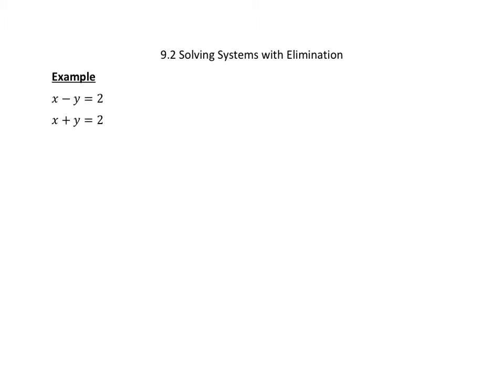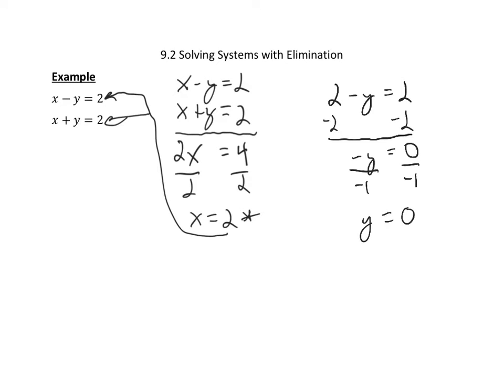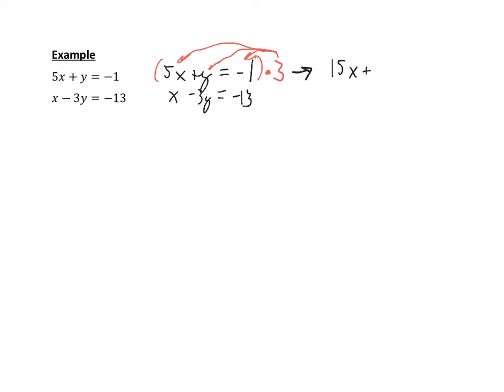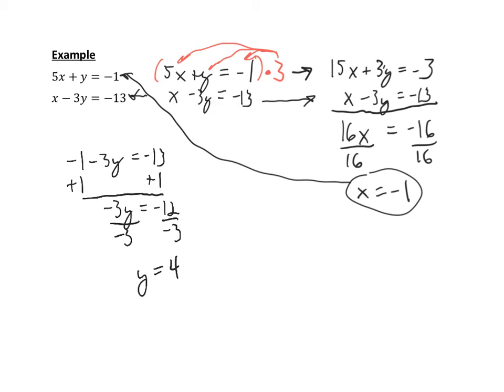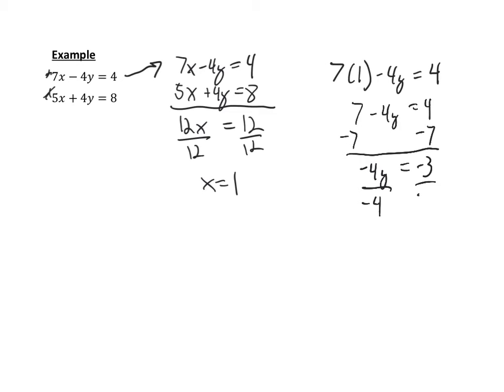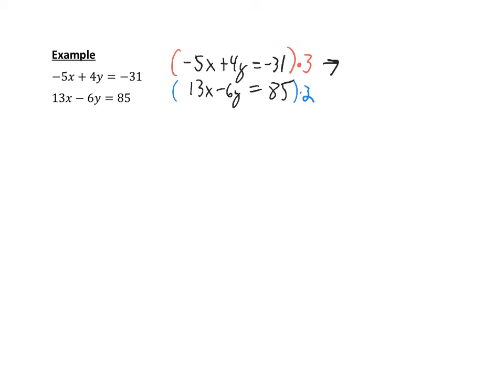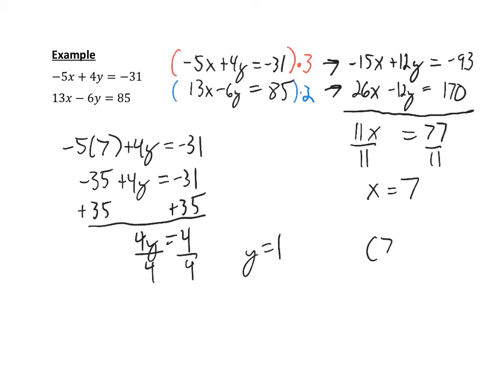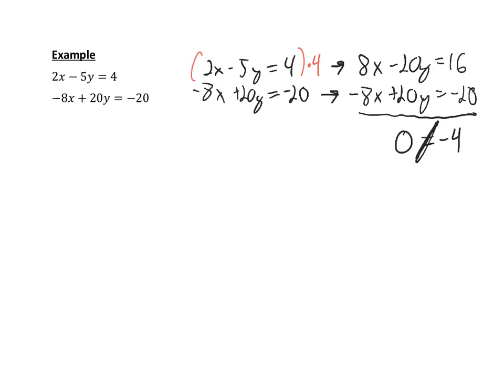9.2 Solving Systems with Elimination